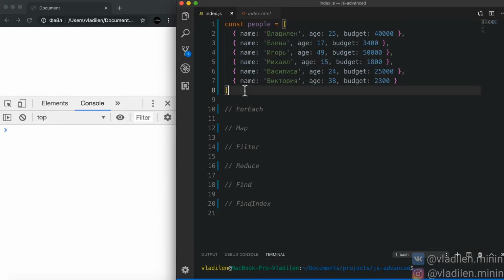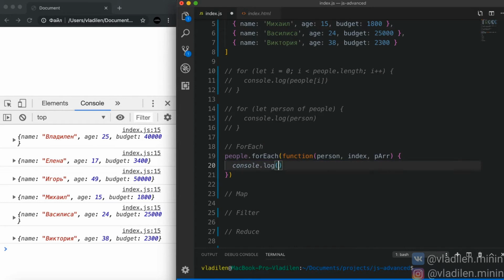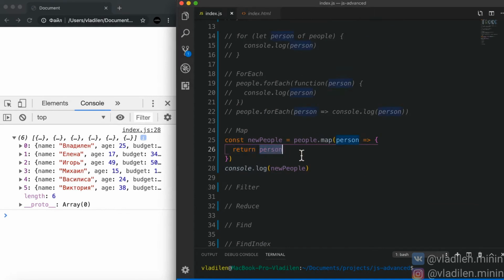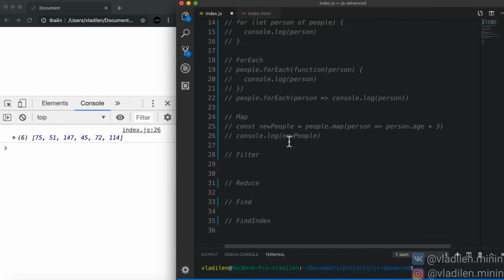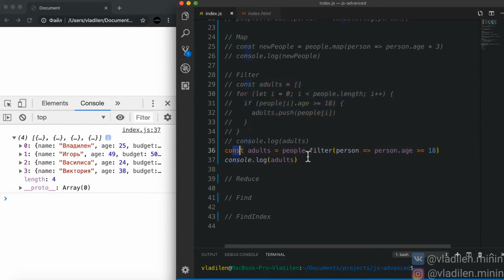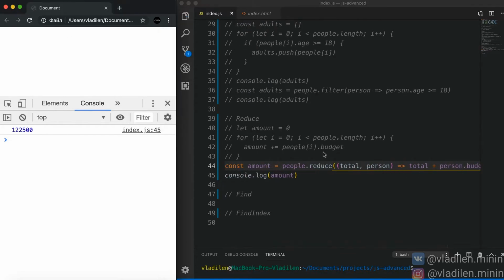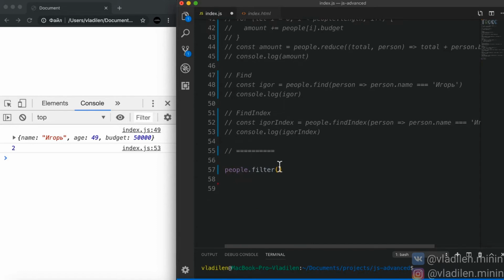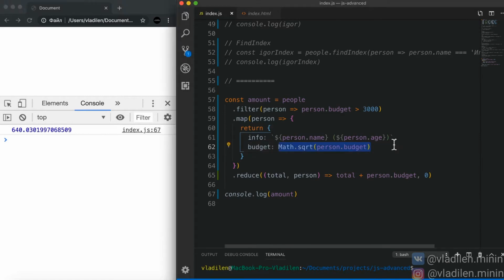Lesson 9. JavaScript: Array Methods (forEach, map, filter, reduce, find, findIndex). JS Arrays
In this tutorial, we dive deep into JavaScript array methods like forEach, map, filter, reduce, find, and findIndex. These powerful array functions are essential for working with data in JavaScript. By the end of this lesson, you'll understand how to iterate over arrays, manipulate array elements, and retrieve specific data using these methods.

Topics covered:

JavaScript forEach explained: How to iterate over arrays
Using map to transform array elements
Filtering arrays with filter method
Mastering the reduce method for accumulating values
Finding elements with find and findIndex in JS arrays
If you're learning JavaScript, this lesson is crucial for mastering arrays and functional programming techniques. Whether you're preparing for coding interviews or improving your skills, this video is packed with real-world examples of how to use these array methods in JavaScript.